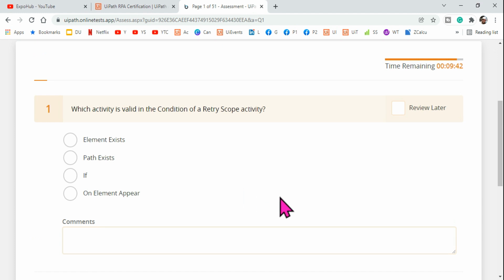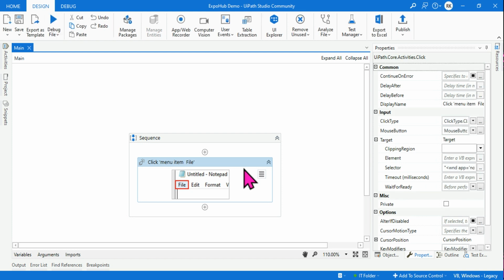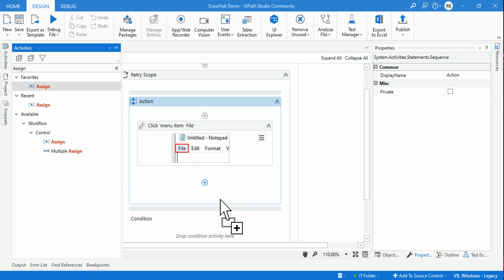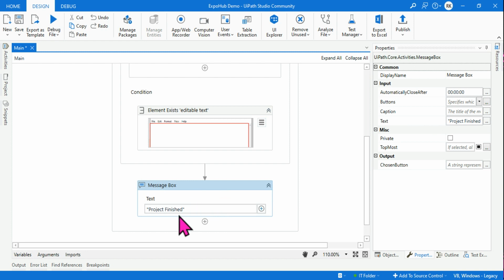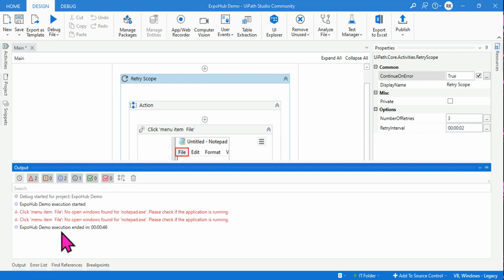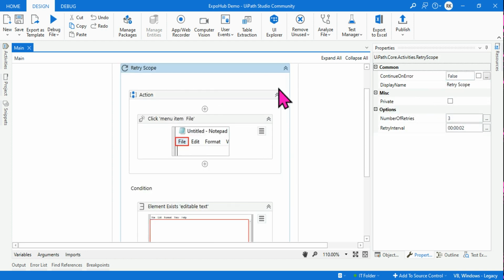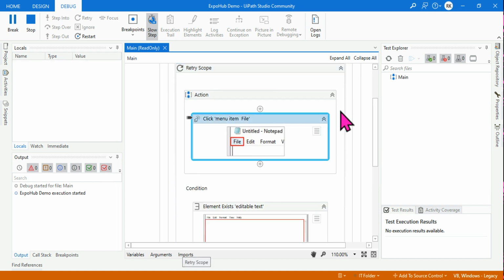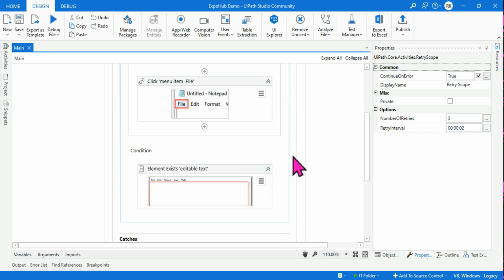UiPath Retry Scope | UiPath Retry Scope Condition Example | UiPath Retry Scope Try Catch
I hope you guys started preparing for UiPath Certification and started utilizing our playlist. In this video, we are going to learn things that are required to know around the Retry Scope. Properties of this Retry Scope Activity and how it impacts various situations are important to know.  Please watch this video on the UiPath Restrty Scope activity and let us know how it helped you.